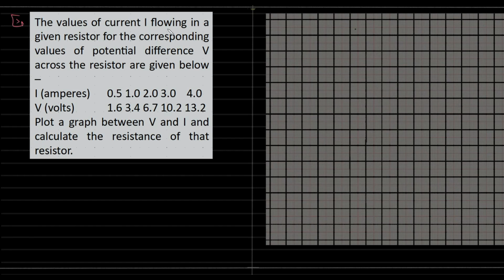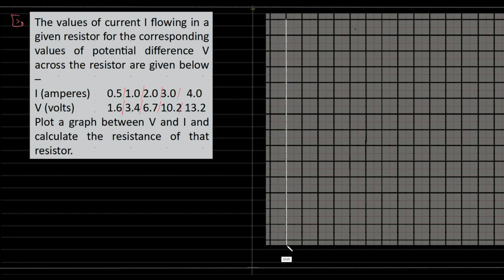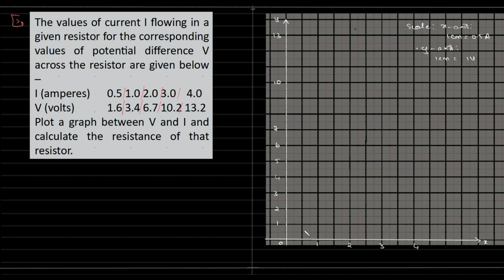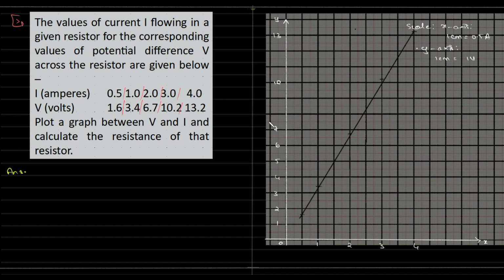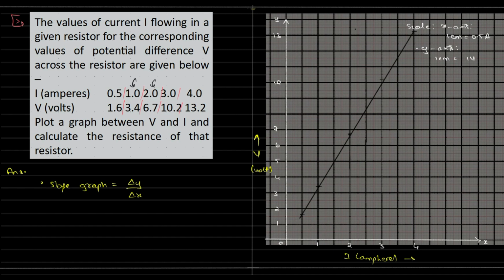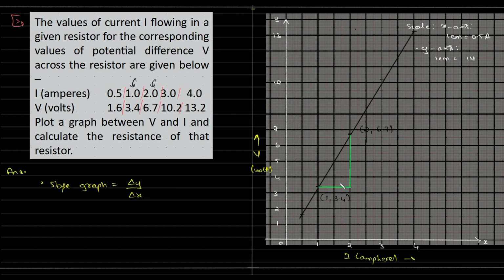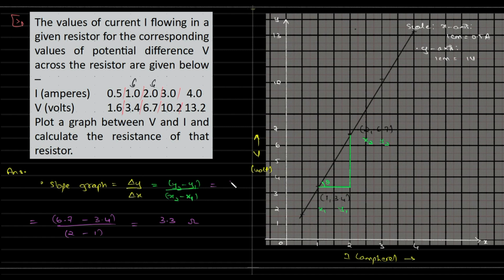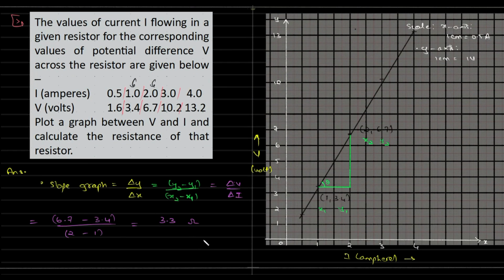12 17 A 7 Exercises 7th Main E